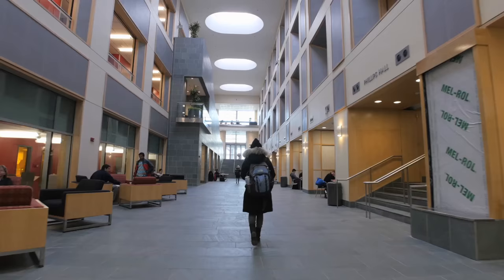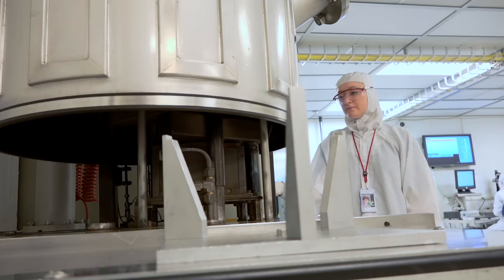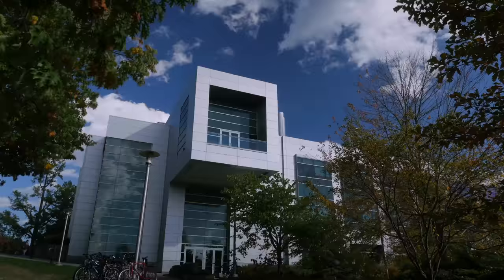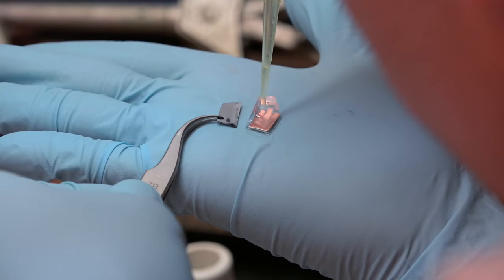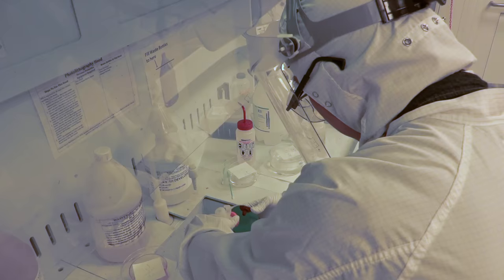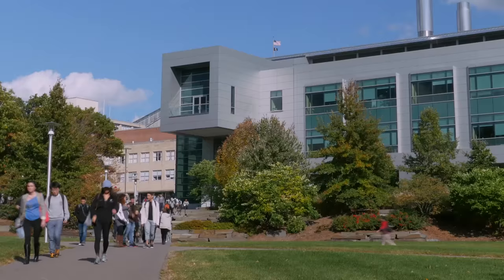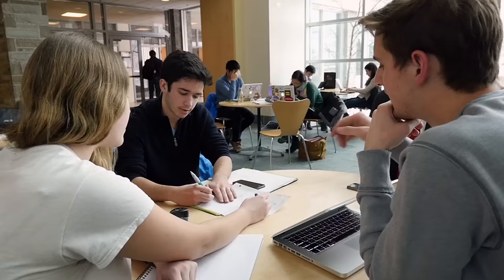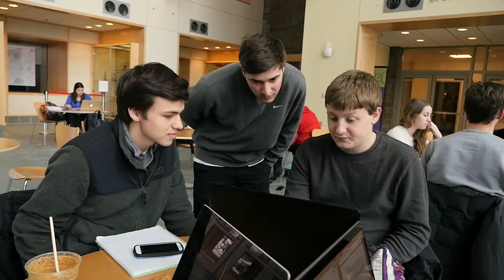Cornell Engineering Dean Lance R. Collins talks about the Duffield Hall facility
Cornell Engineering Dean Lance R. Collins talks about the Duffield Hall facility  (named for Cornell Alum and benefactor David Duffield ’62 EE) on its 10th Anniversary, and how it has impacted life on campus and research for Cornell Engineering.